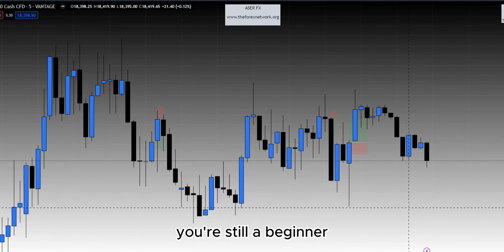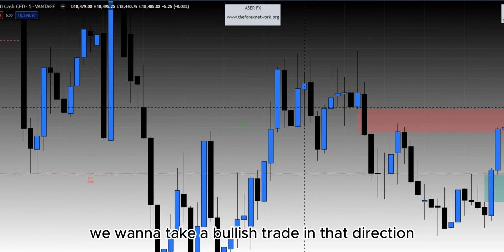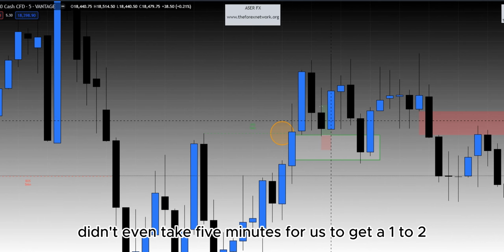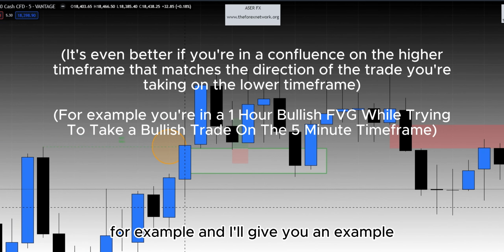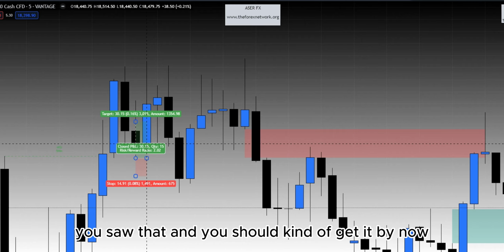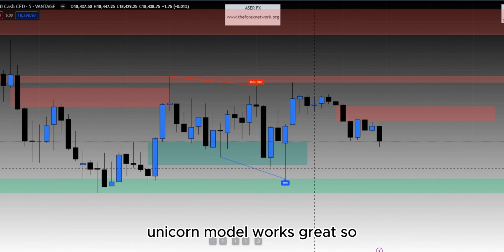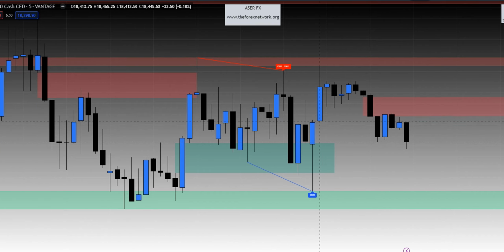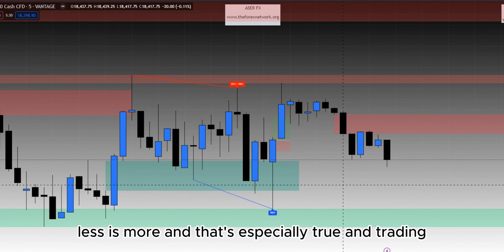How To Trade ICT Concepts (Actually)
How To Trade

Timestamps:
00:00 Introduction
01:15 Confluences
02:25 Golden Nugget
03:03 HTF Analysis
03:19 Examples
05:23 Risk Amount
07:18 Take Notes
07:36 Outro + Free Discord